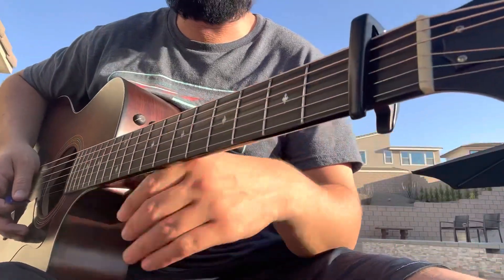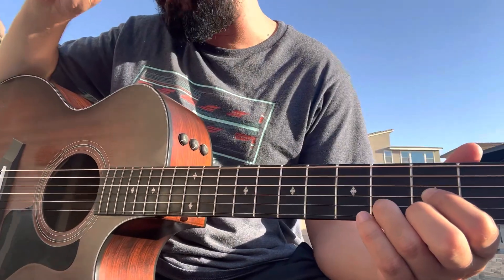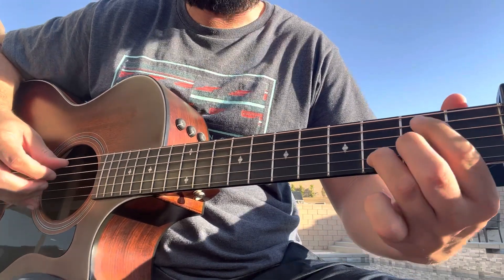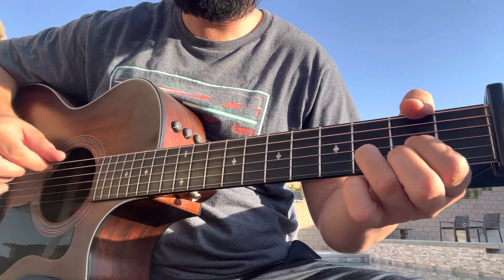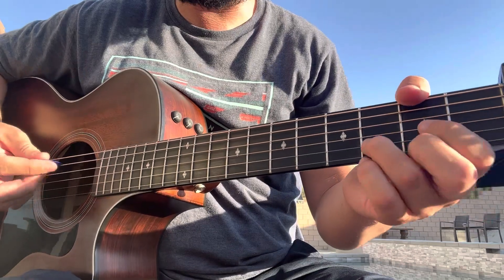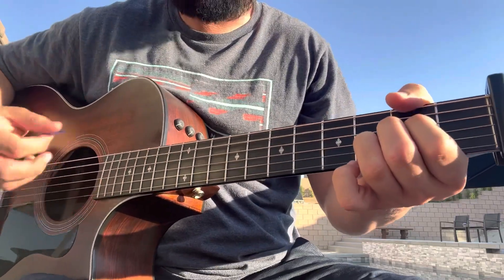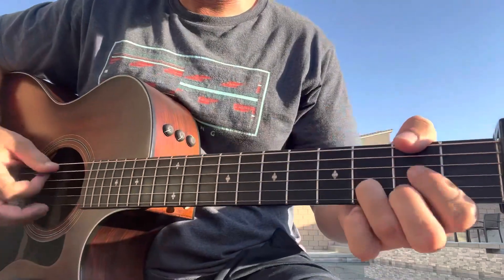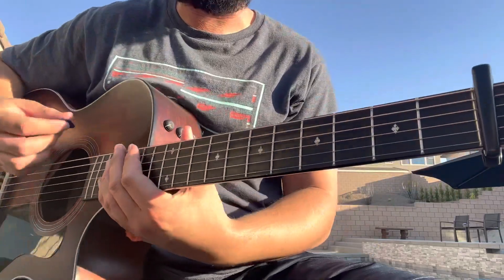LEWIS CAPALDI WISH YOU THE BEST GUITAR TUTORIAL/CHORDS/LESSON